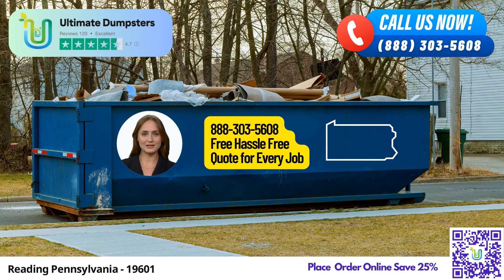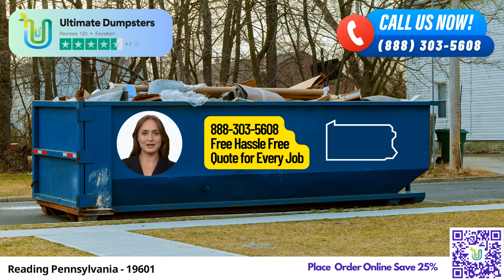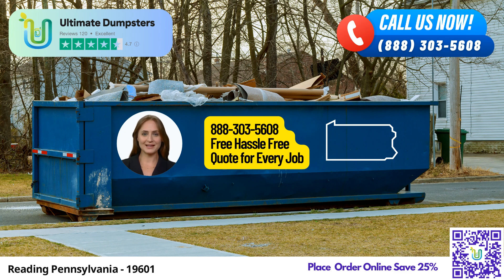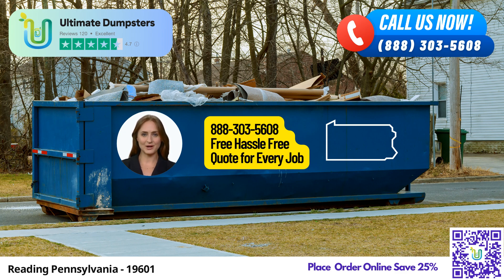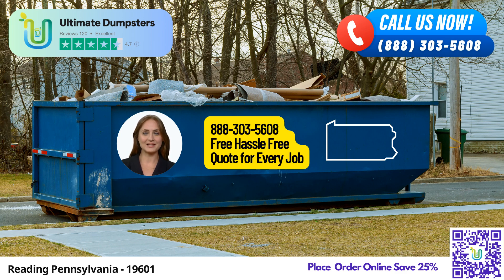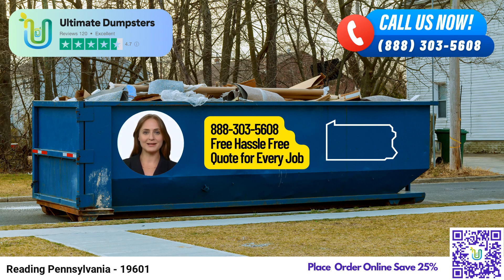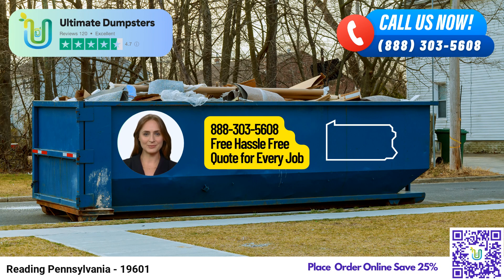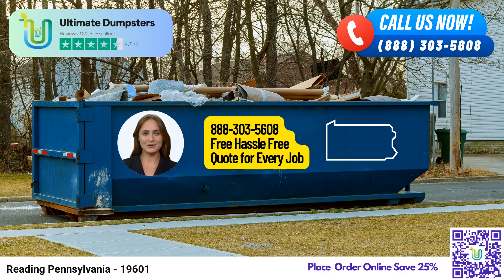Reading Pennsylvania - Same Day Dumpster Rentals Starting $278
Firstly, Ultimate Dumpsters offers nationwide coverage, delivering to over 50,000 cities across 50 states and 3 countries. This means you can rely on our services no matter where you are. Our roll-off containers are perfect for various needs, including construction projects, trash removal, and residential or commercial cleanouts.

We take pride in our 4.5+ star-rated reputation. Our customers trust us for our reliable service and exceptional customer care. Ultimate Dumpsters offers a range of dumpster sizes, from 10 yards to 40 yards, ensuring that we have the right fit for your specific needs. Our flexible and affordable pricing makes it easier for you to manage your budget without compromising on quality.

At Ultimate Dumpsters, we understand the importance of convenience. That's why we provide free quotes and estimates for every job and customer. If you place your order in the morning, we guarantee same-day delivery. Plus, we offer a variety of additional services such as porta potties, mobile storage units, temporary fencing, commercial weekly garbage, and more. You can easily access our online portal to check your order status and make any necessary changes.

When you choose Ultimate Dumpsters, you'll have a dedicated project manager assigned to your account. This ensures personalized attention and a seamless experience from start to finish. Our team is committed to making your dumpster rental process hassle-free and efficient.

Now, let's take a look at the dimensions and usage of our different dumpster sizes. We offer 10-yard, 20-yard, 30-yard, and 40-yard dumpsters. The 10-yard dumpster is ideal for small-scale projects, such as home renovations or yard waste removal. The 20-yard dumpster is suitable for medium-sized jobs like demolition debris or larger home remodeling projects. If you have larger-scale projects or commercial waste disposal needs, our 30-yard and 40-yard dumpsters will accommodate those requirements.

Here's an interesting fact about Reading, Pennsylvania: It is known as the "Pretzel Capital of the World" due to its large number of pretzel bakeries and the annual Pretzel Fest.

To place an order, you can call Ultimate Dumpsters directly, or simply use the QR code displayed in the video to conveniently place your order online. And guess what? Don't miss out on this fantastic deal!

We look forward to serving you and meeting all your waste management needs.

Reading Pennsylvania - 19601